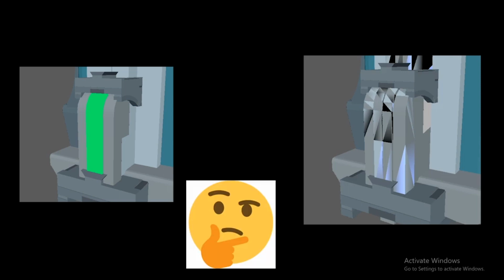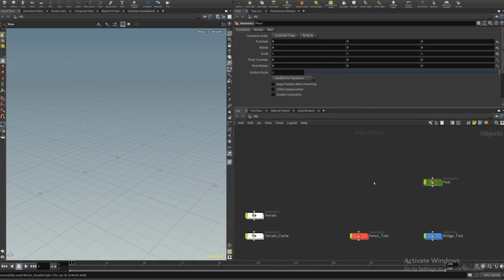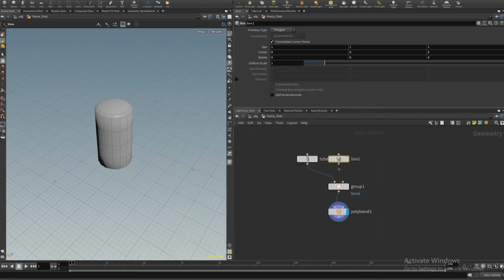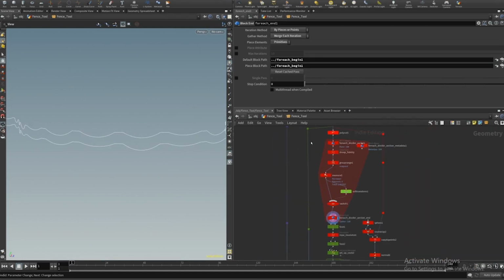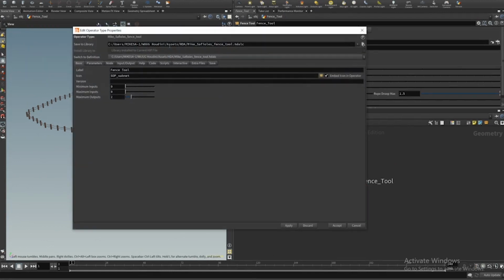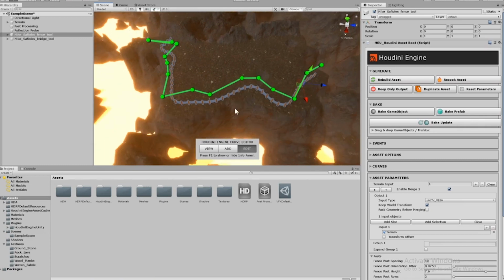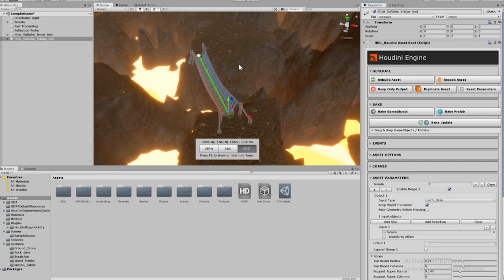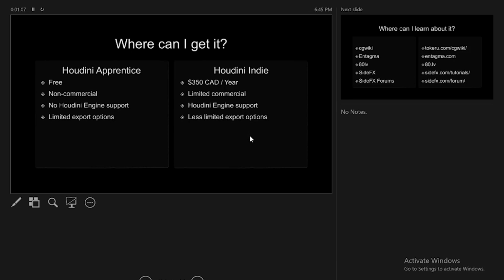Unity and Houdini Presented By Mike Safioles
Learn about the benefits of procedural game asset creation in SideFX Houdini, aimed towards Unity integration. Mike Safioles will demo two example assets to better illustrate the benefits Houdini brings to game development workflows.
**Apologies for poor audio on this one**

Mike Safioles is a 3D Artist at Zenfri Inc, who works on procedural technical art with SideFX Houdini and Unity.

Mike loves finding ways to automate or improve the efficiency of art tasks, and ends up spending a lot of time with Houdini both at work and at home!